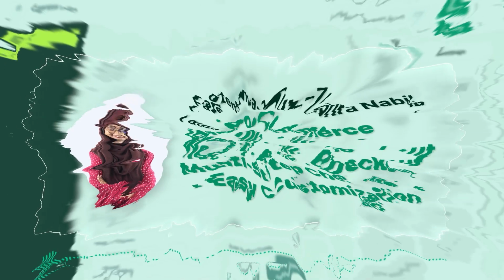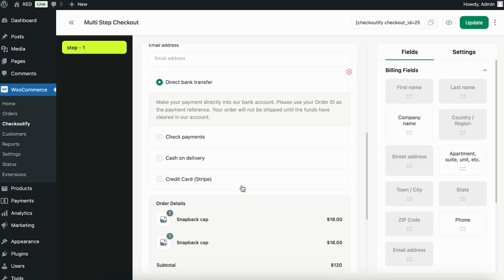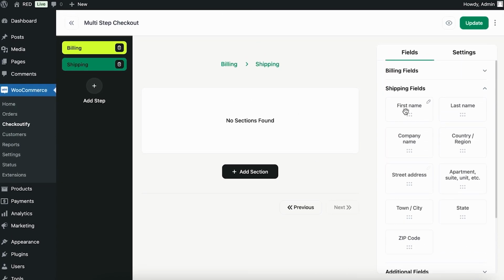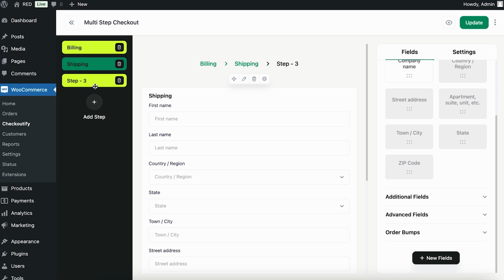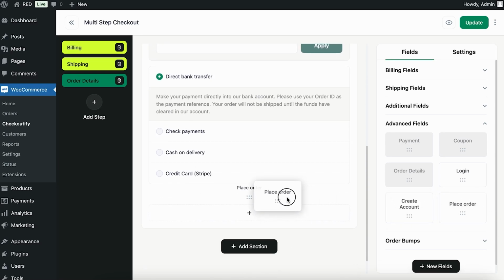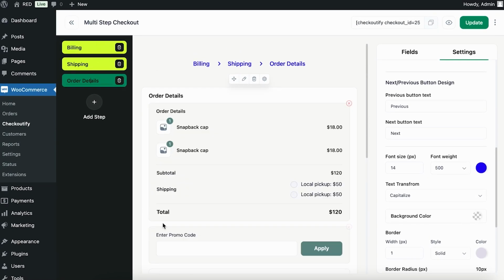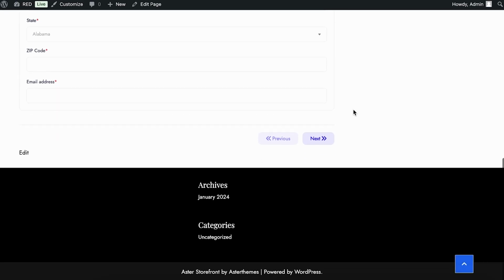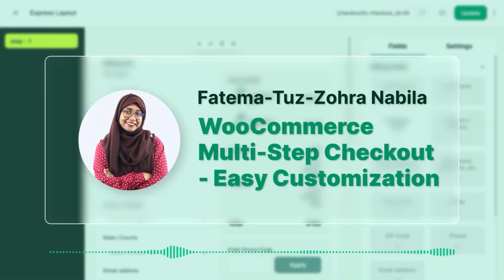WooCommerce Multi Step Checkout - Easy Customization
In this video, I have shown you how easily you can create multi step checkout in WooCommerce.

You can forget about the overwhelming clutter of a single-page checkout and can focus on creating a clean and organized multi step checkout.

Each step is purposefully designed to guide your customers through the purchase journey, enhancing their experience and reducing friction.

Then there’s a visually appealing progress bar indicator for multi step checkouts which by the way is customizable as well!

You can also update the name of each step efficiently.